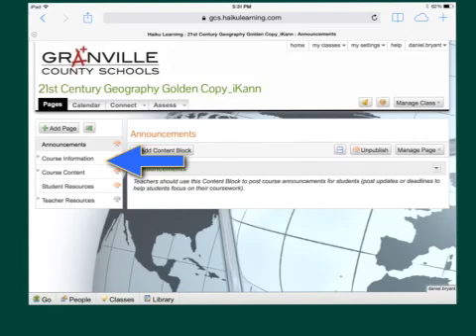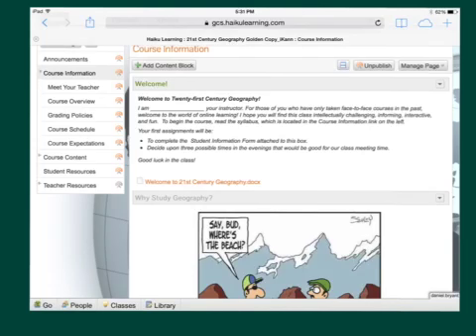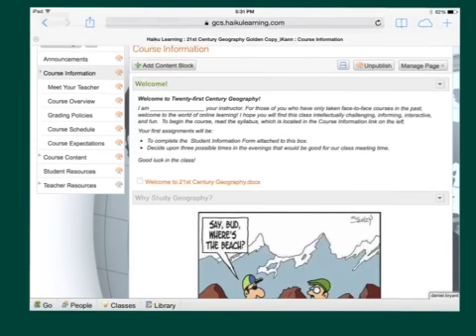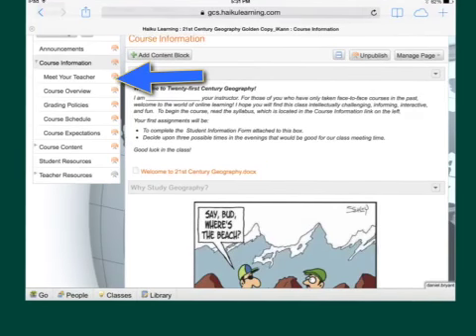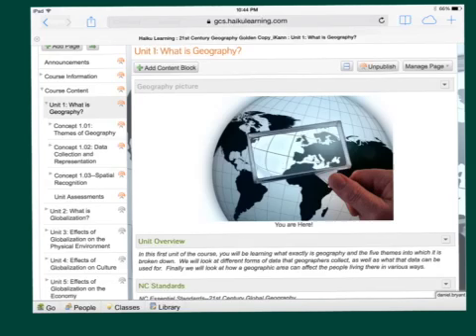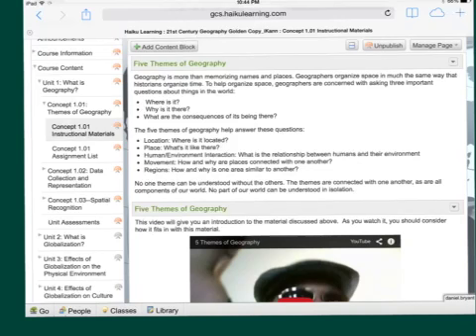21st Century Geography Intro